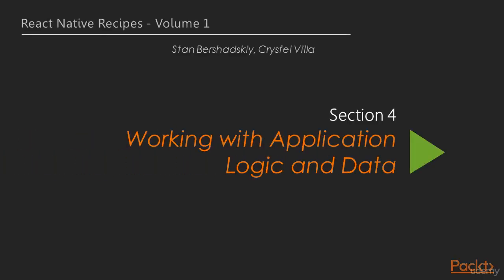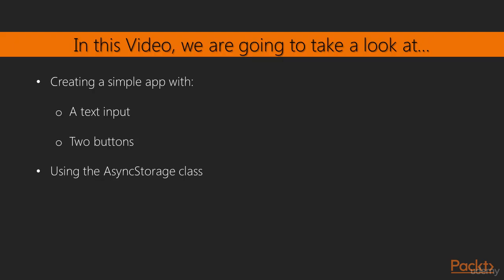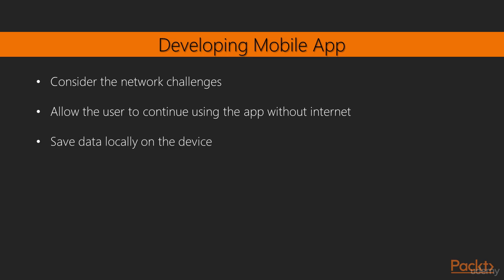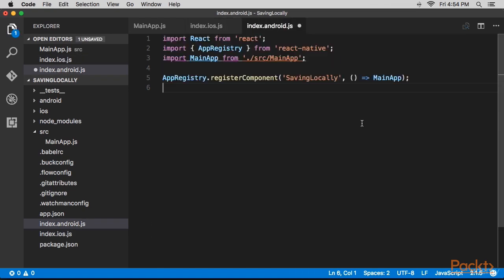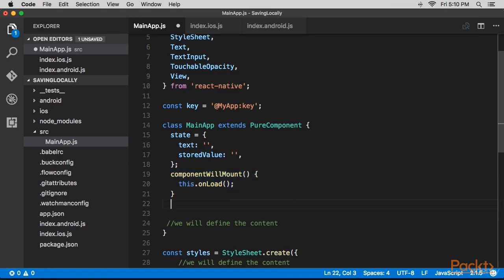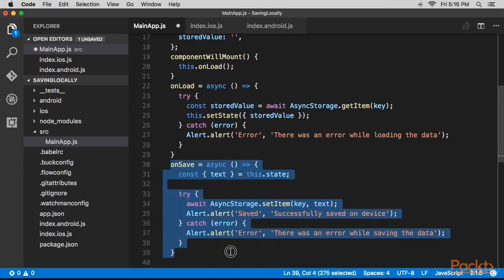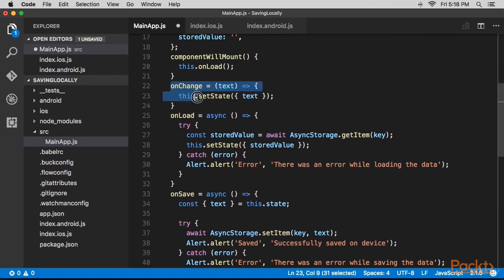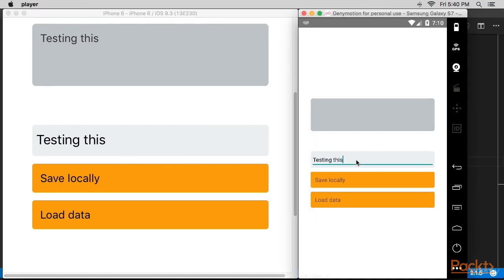React Native Recipes - Volume 1 : Storing and Retrieving Data Locally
React Native Recipes - Volume 1
Take your React Native application development to the next level by building rich UI's and bring life to application.